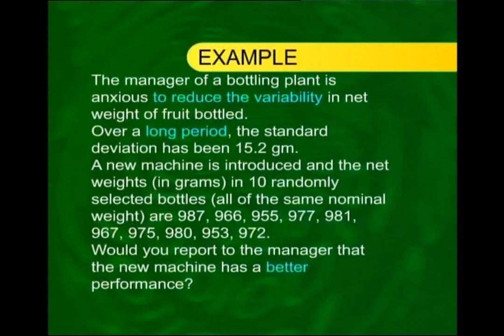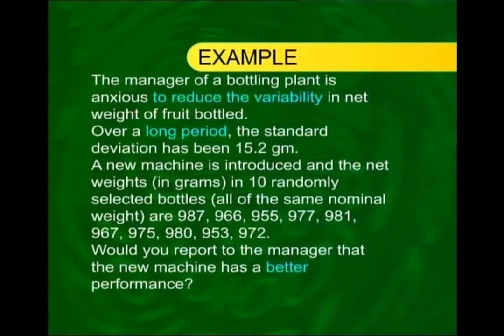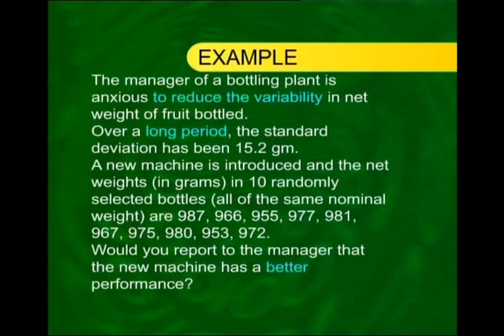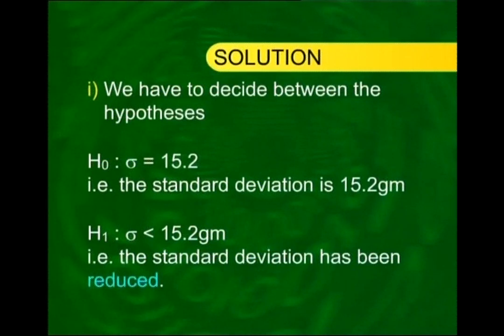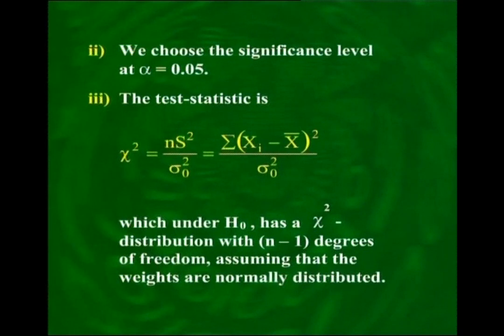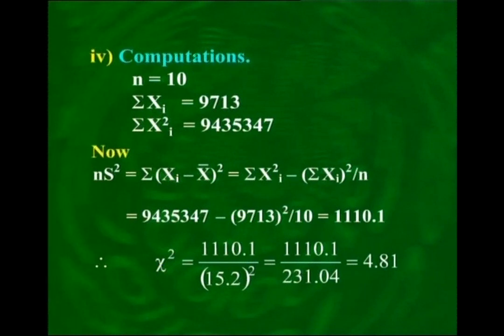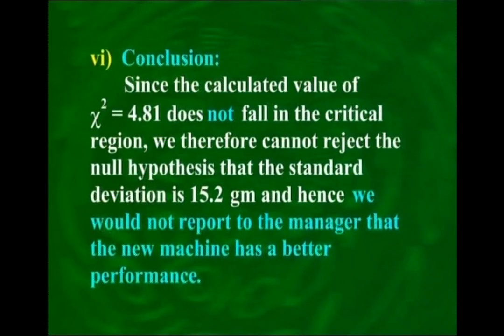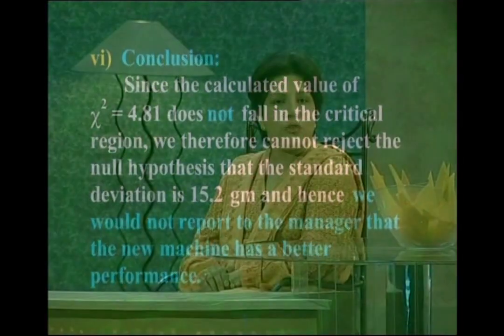The F-Distribution | Statistics and Probability | STA301_Lecture42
Lecture42 - The F-Distribution
by Dr. Saleha Naghmi